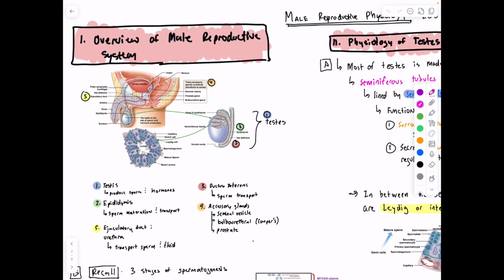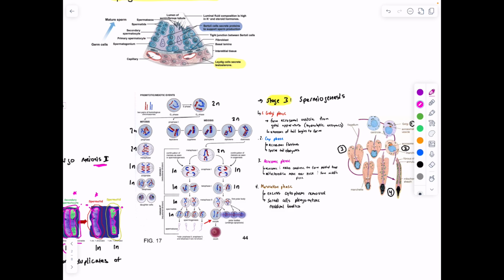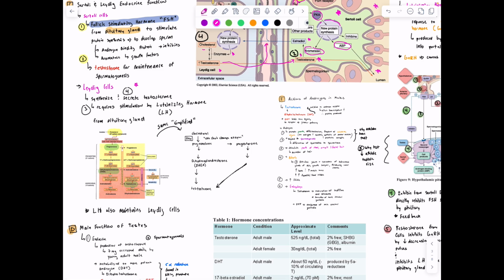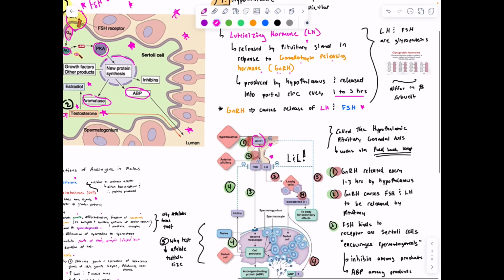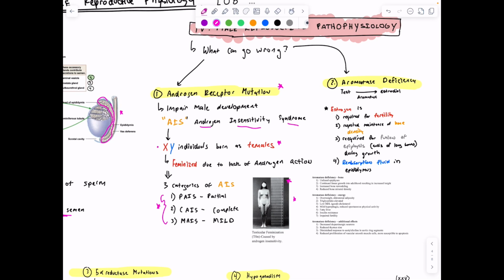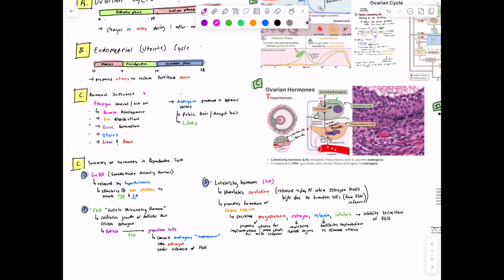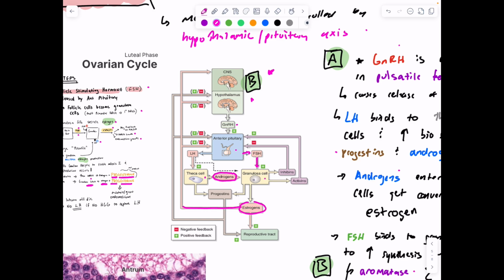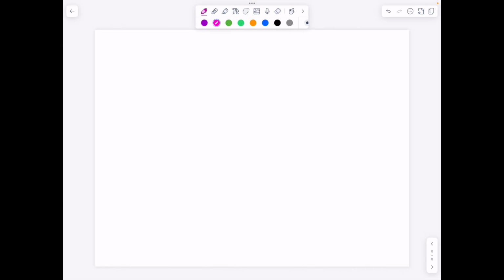Physio Review L8/L11 - Male & Female Reproductive Physiology Review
*Reupload to slow down audio